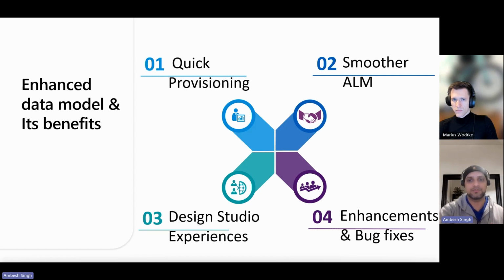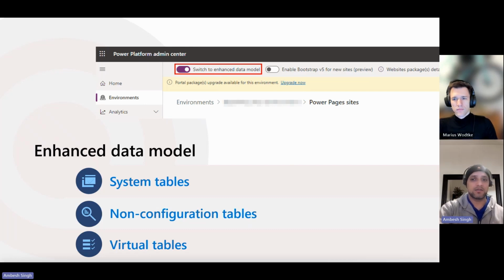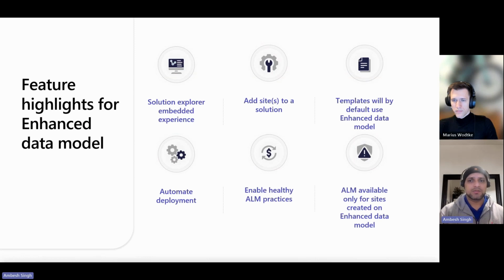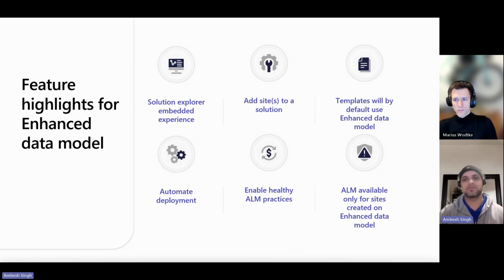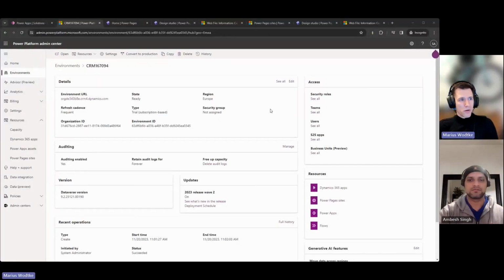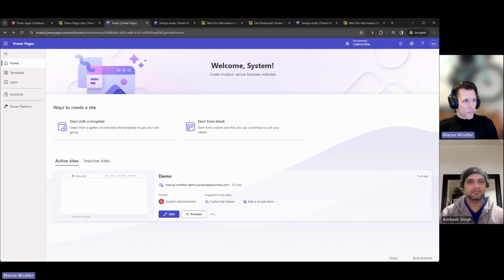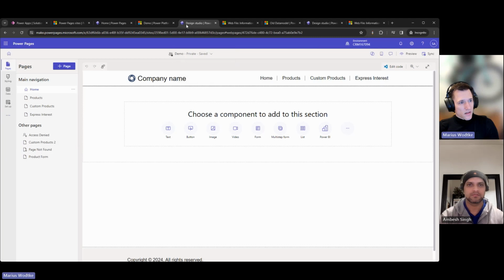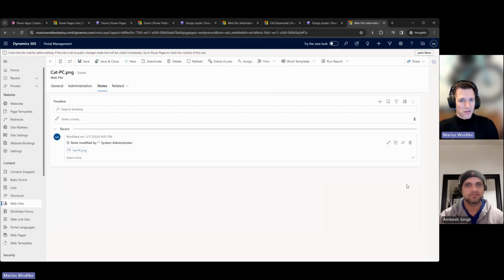[Power Platform Learners] Enhanced Data Model